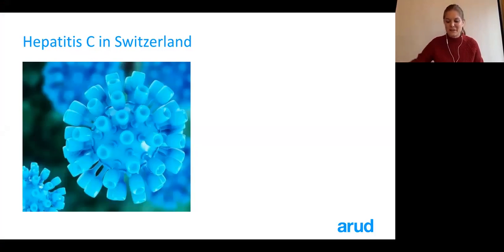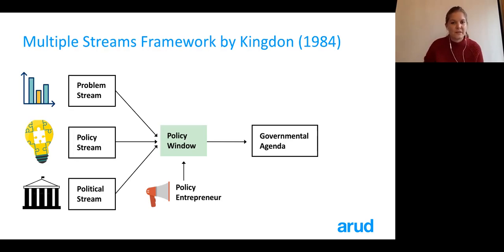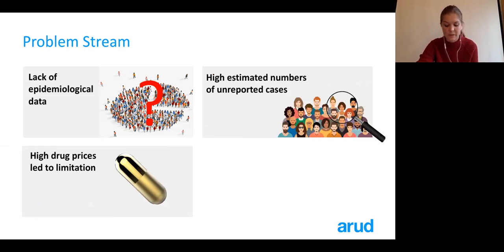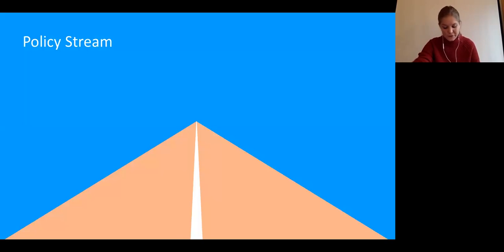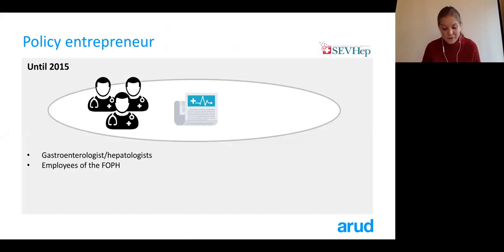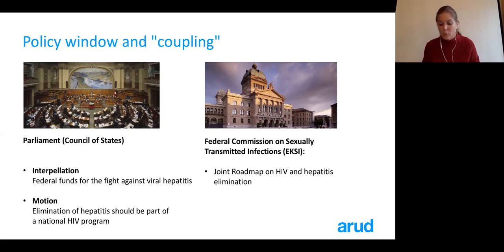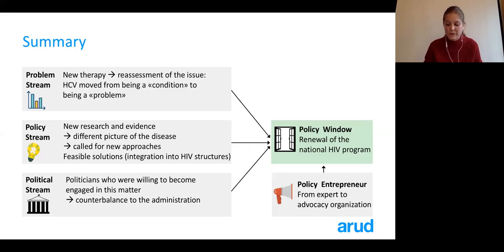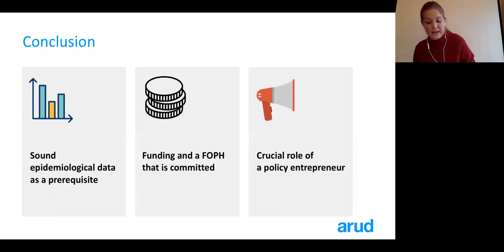J. Kind: The hepatitis C policy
An analysis of the agenda-setting in Switzerland